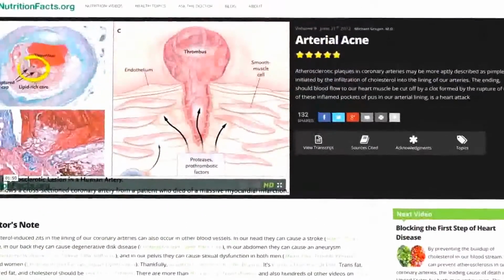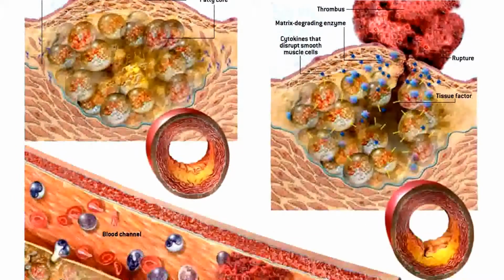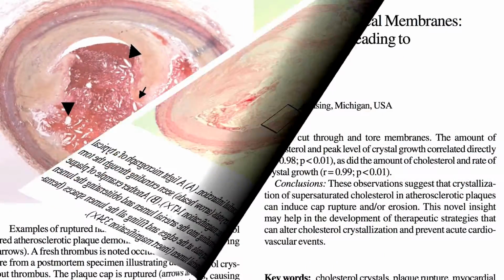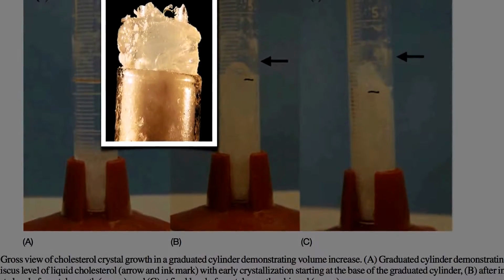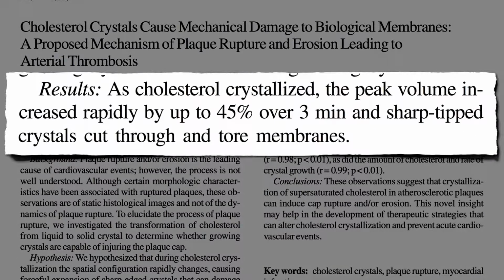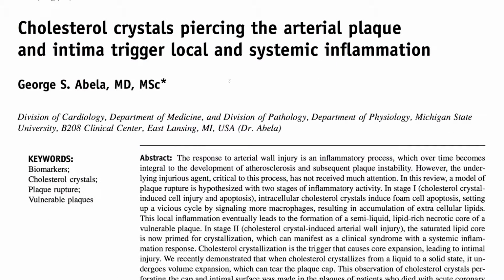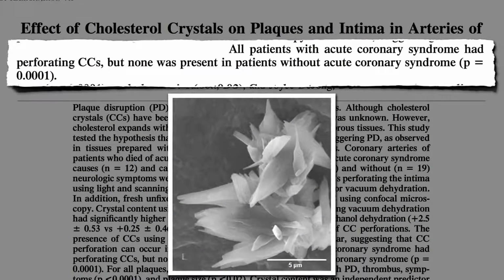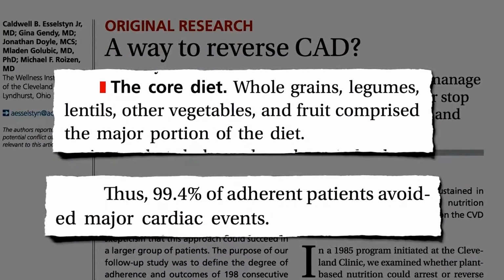Cholesterol Crystals May Tear Through Our Artery Lining